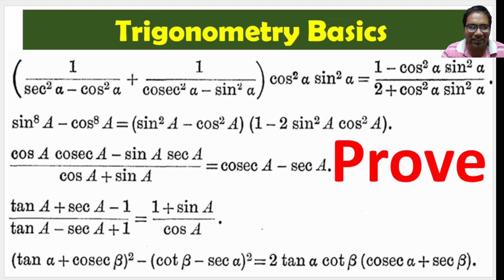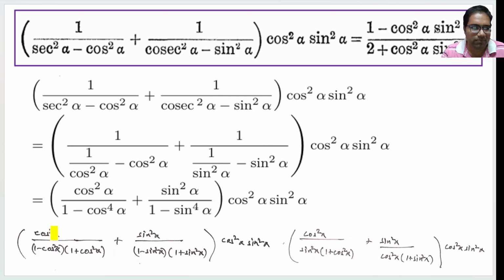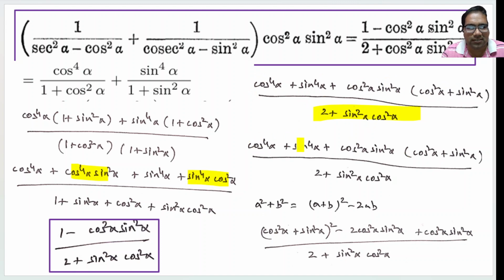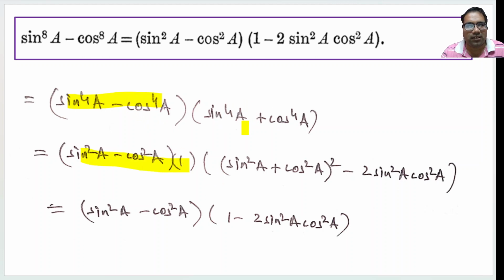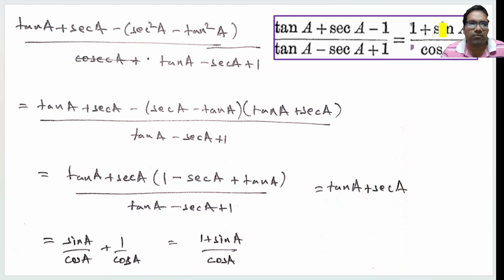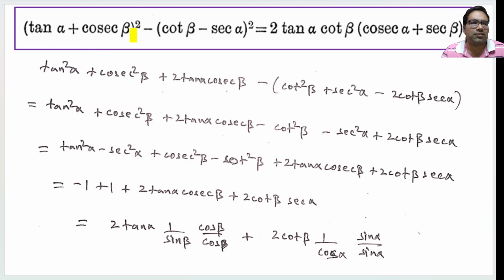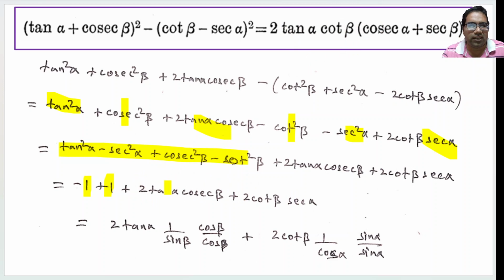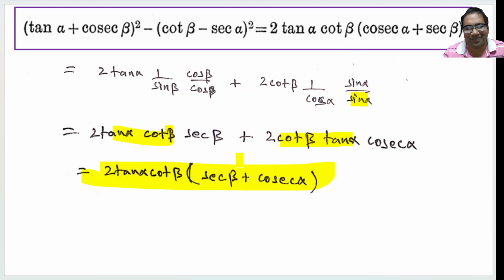🌸How to prove basic trigonometry identities, ratios, beginners lessons and formulas in trigonometry